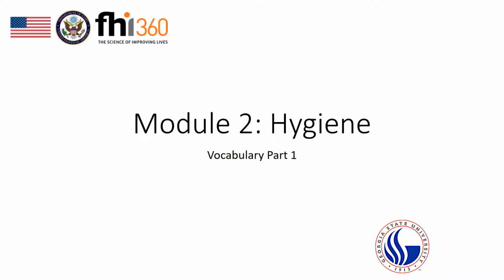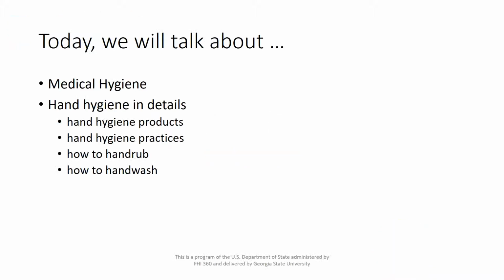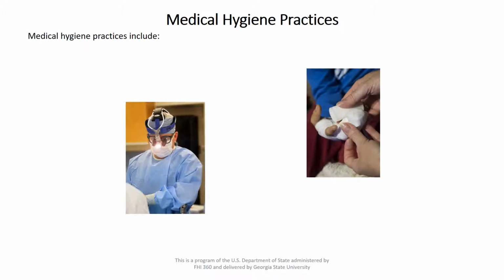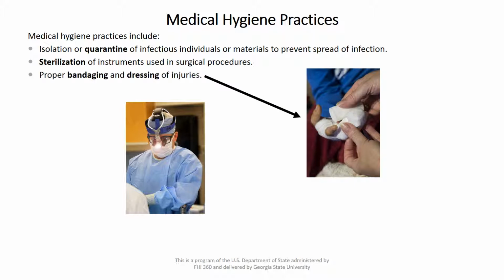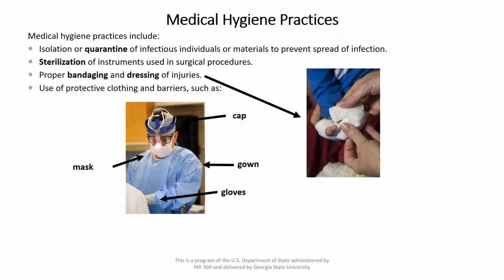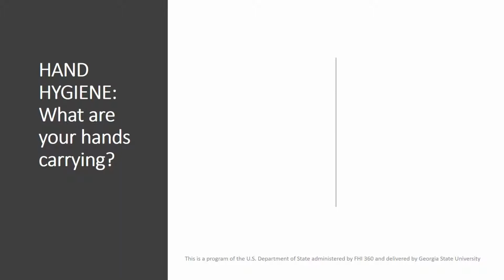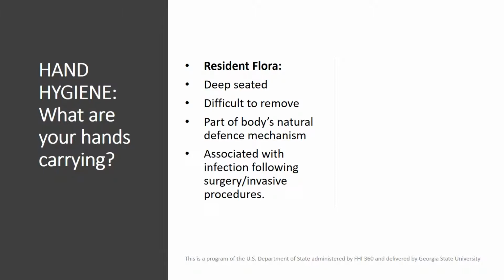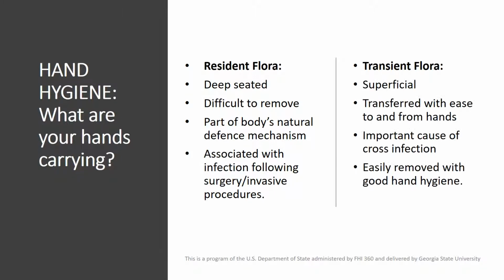Module 2 - Hygiene Vocabulary Part 1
This video is the first part of the lecture on Hygiene vocabulary.